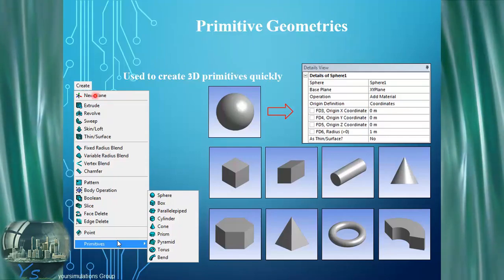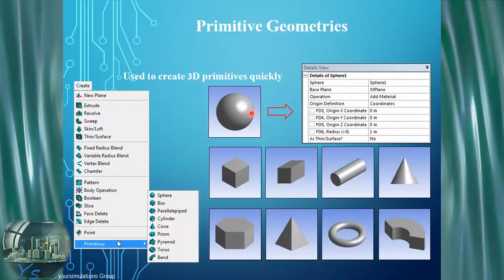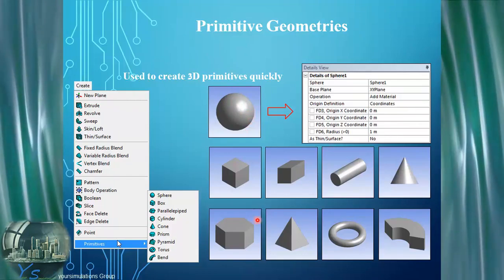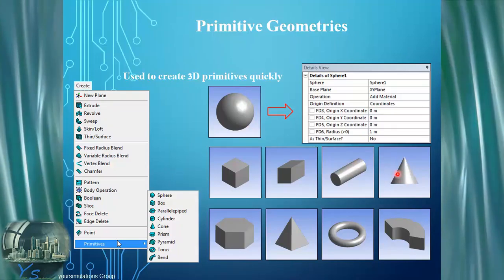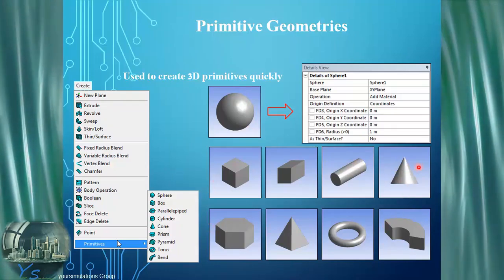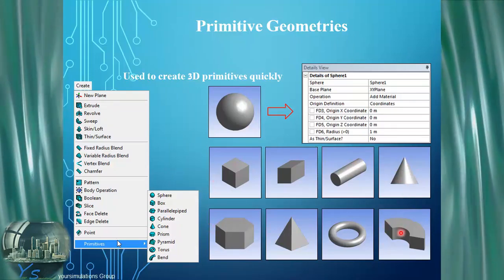Engineering Simulations ANSYS 15.0 Tutorial 031 Primitives